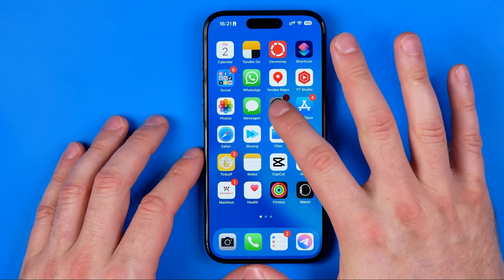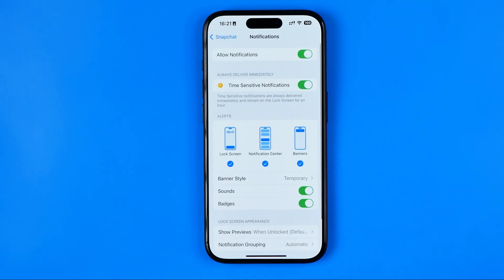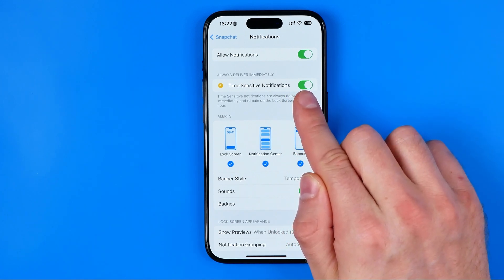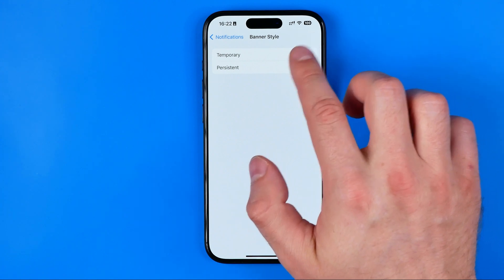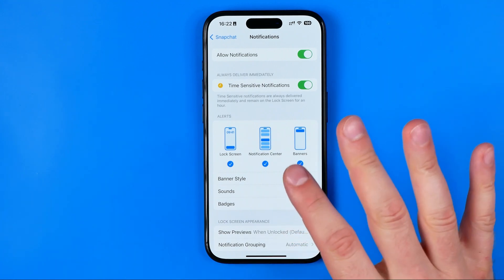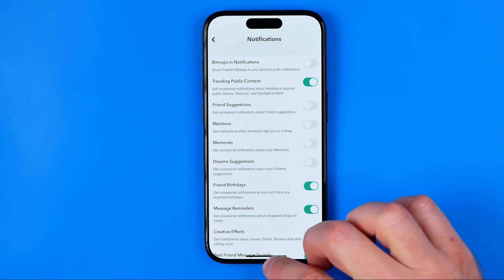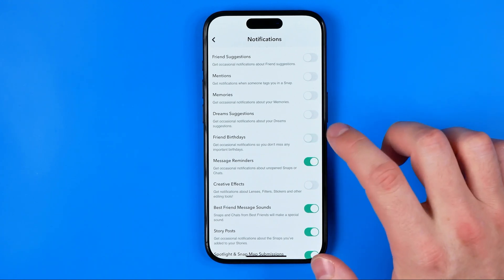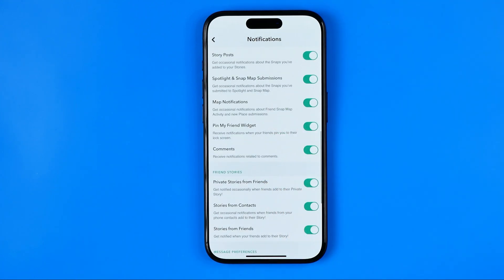How to Turn On or Off Snapchat Notifications on iPhone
Here's how to turn on or off snapchat notifications on iphone!